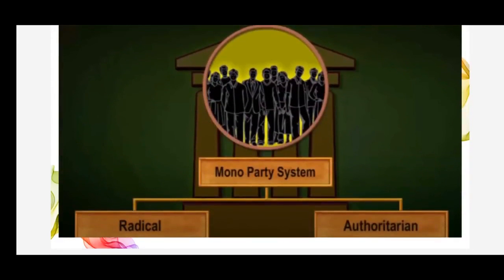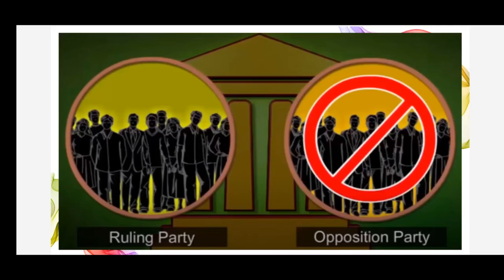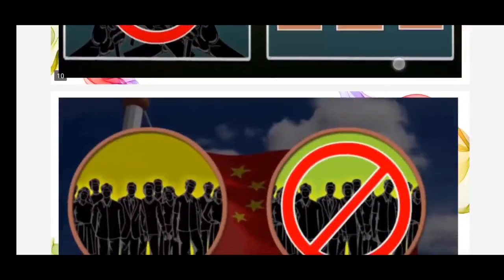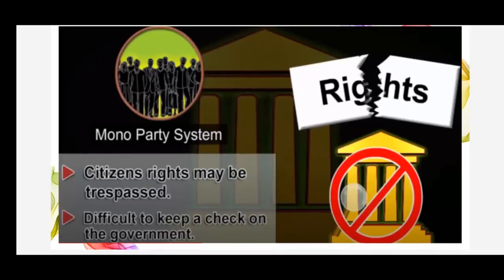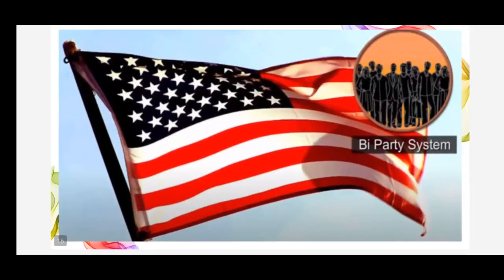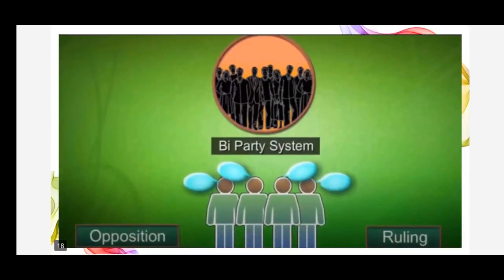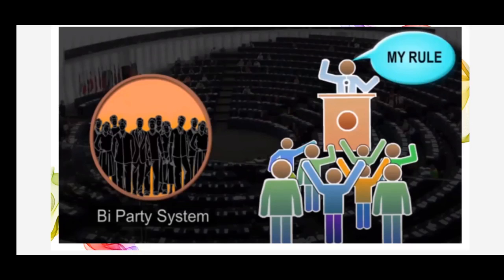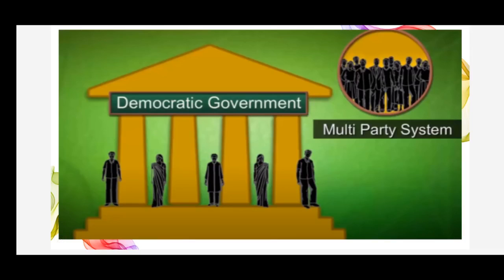Political parties Ch :5 Class X Politics (Part 2)